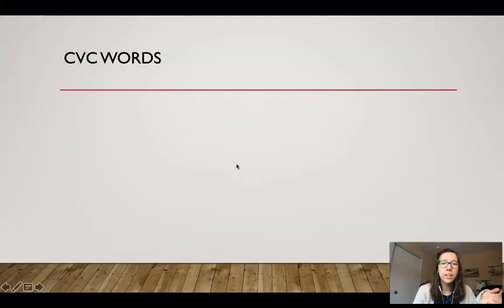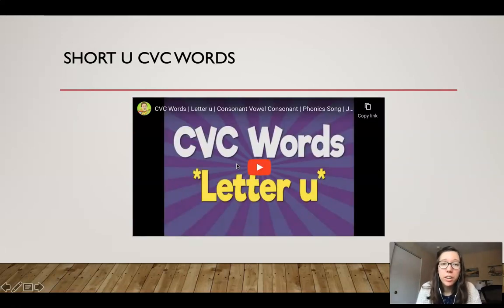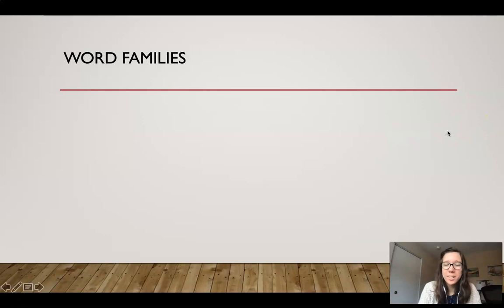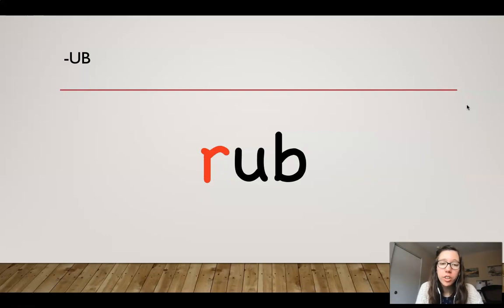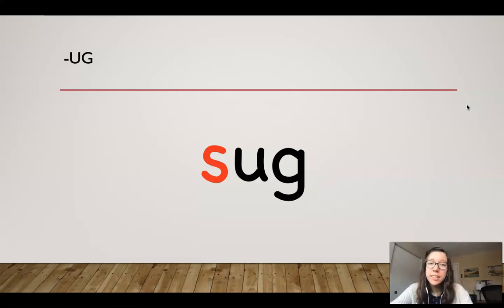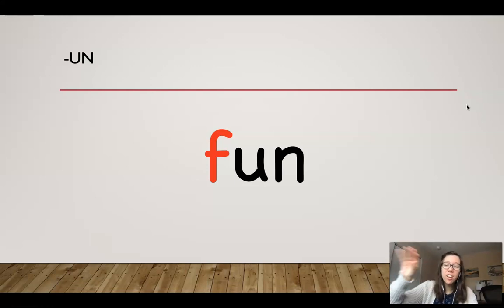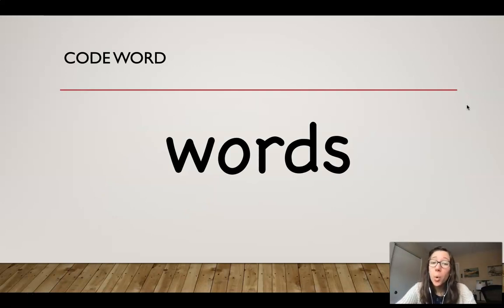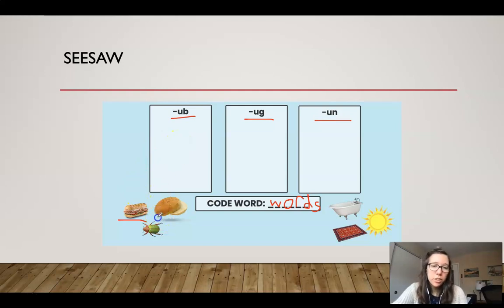Short U CVC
"CVC Words: Short U"  - Jack Hartmann, Jack Hartmann Kids Music Channel